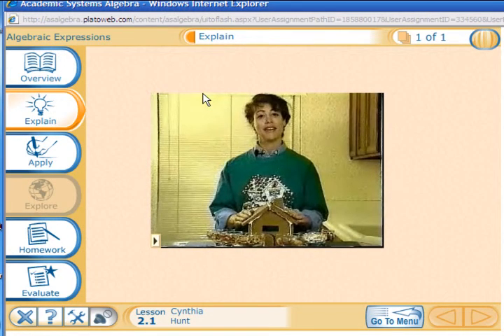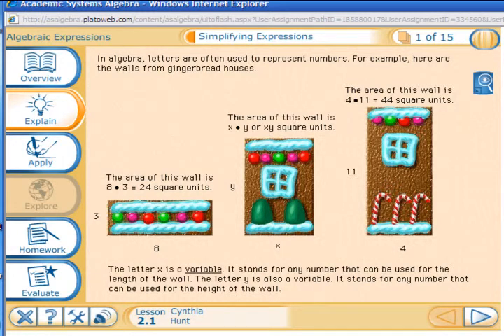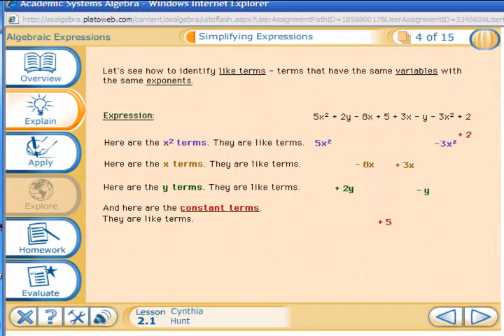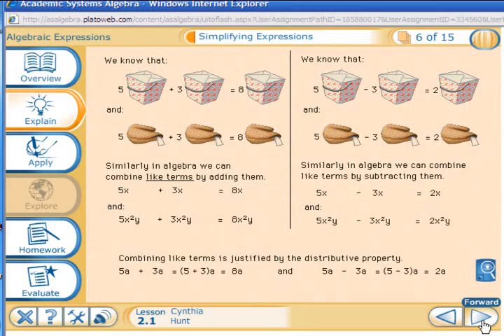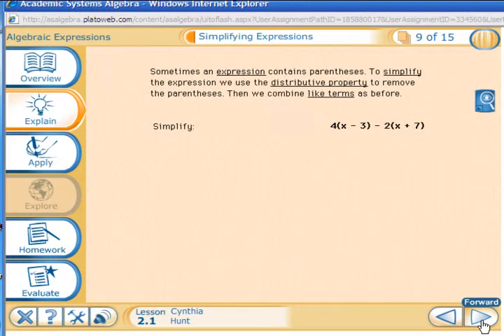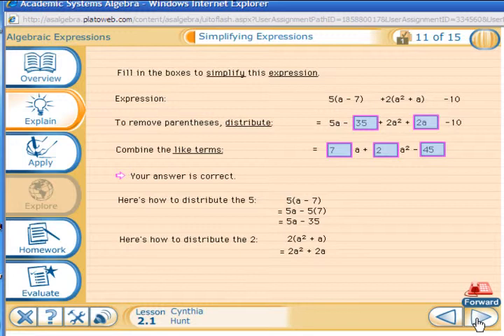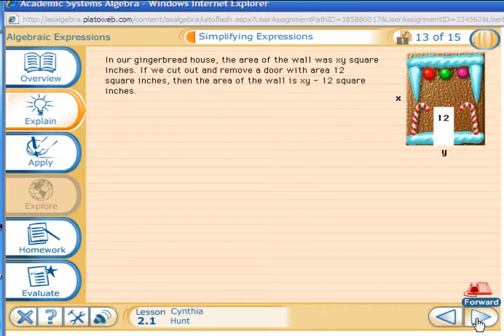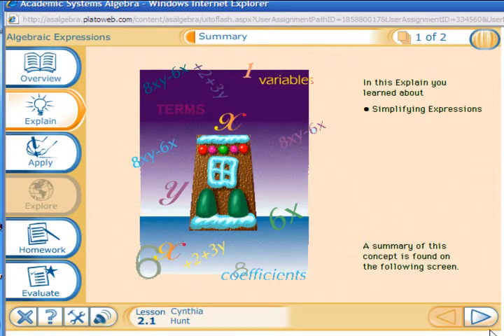Lesson 2 1 Algebraic Expressions